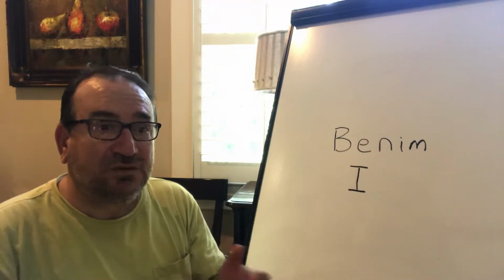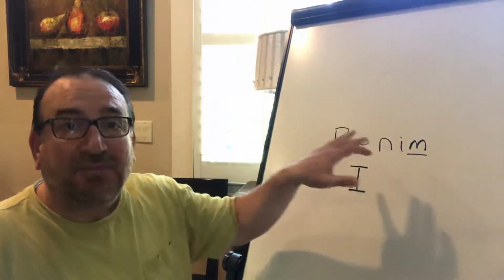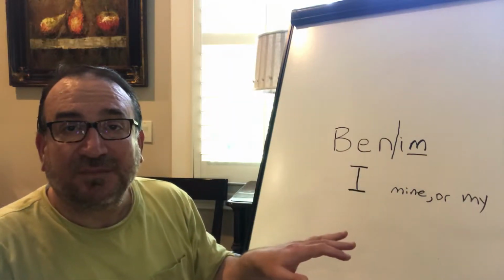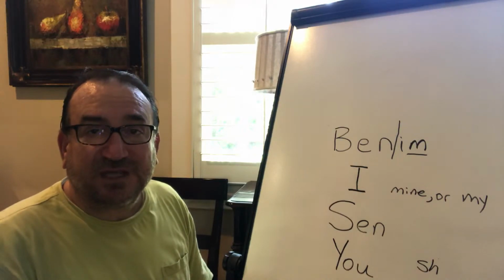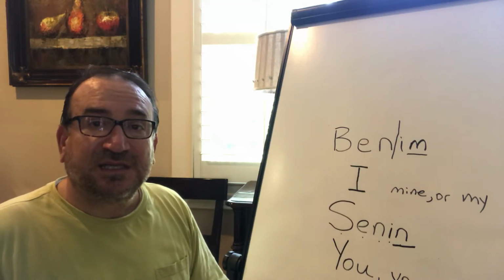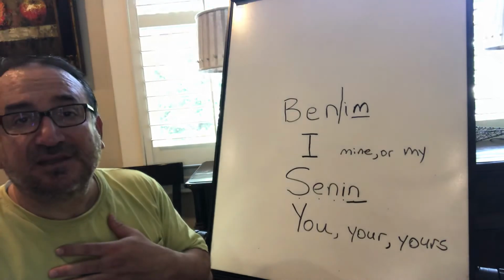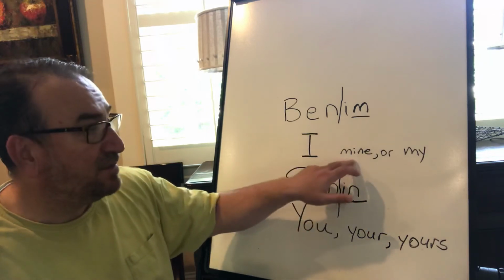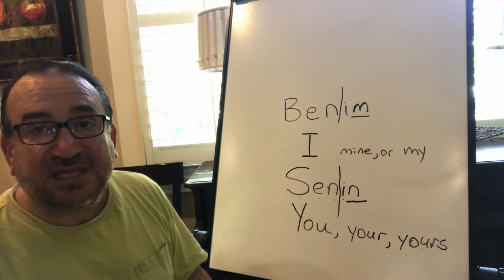Lesson 1 - Turkish for English speakers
In this video I go over the basics of the Turkish language briefly to start off our lessons.